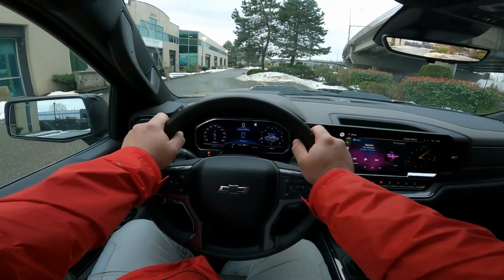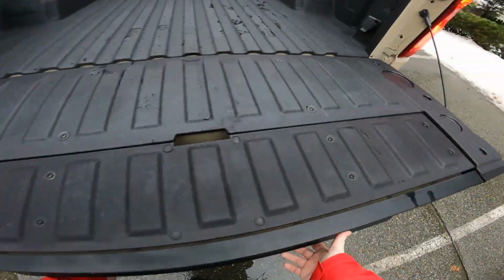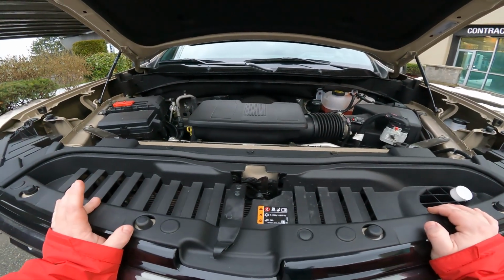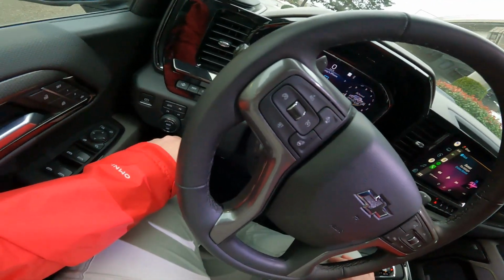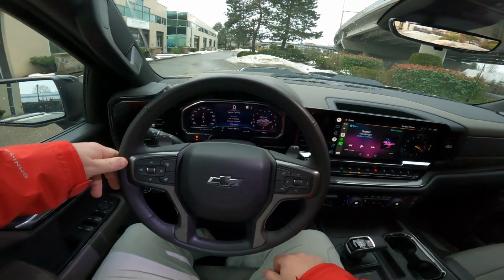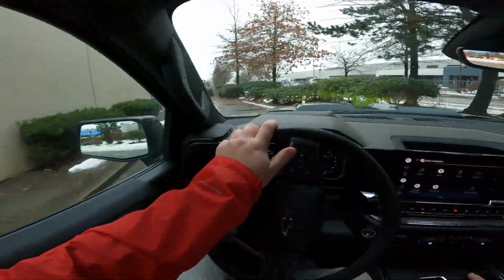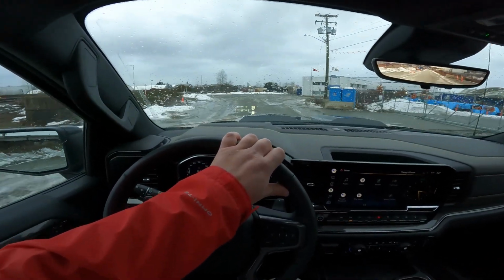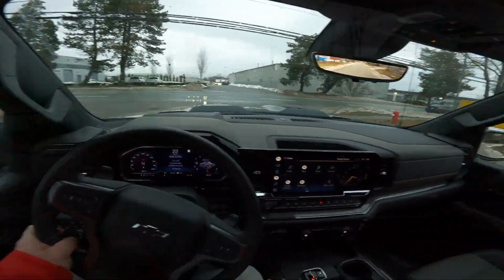2022 Chevrolet Silverado 1500 ZR2 - Chevy's Off-Road Animal - POV Drive & Review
Welcome to my POV drive and review of the 2022 Chevrolet Silverado 1500 ZR2!

Price as tested: $91,913 CAD

If words are your thing I write care reviews as well @